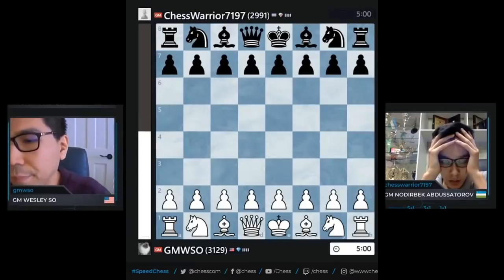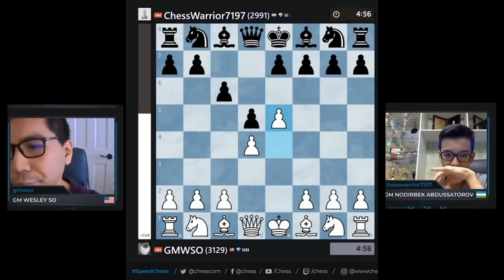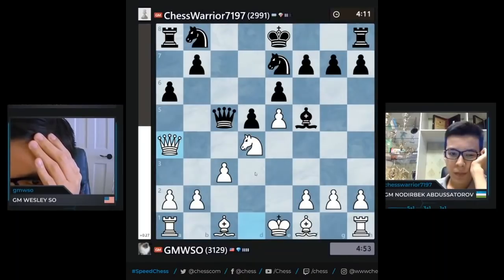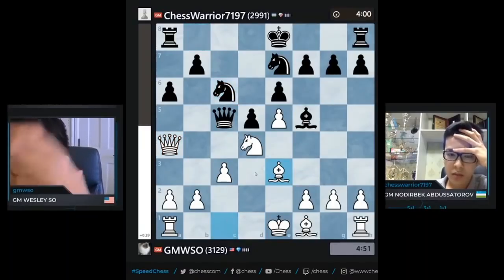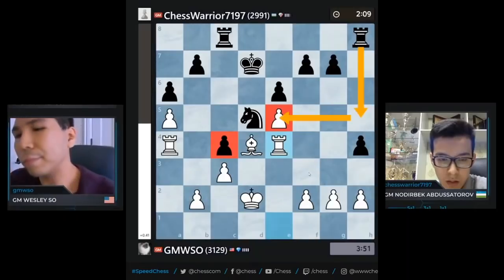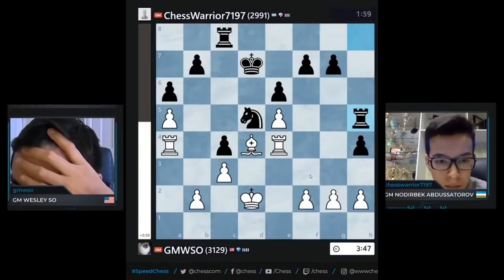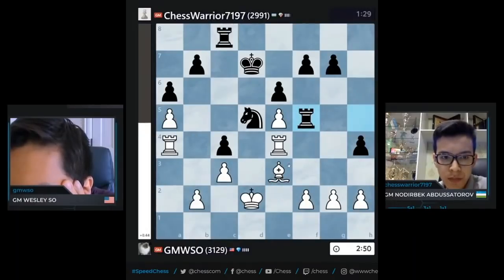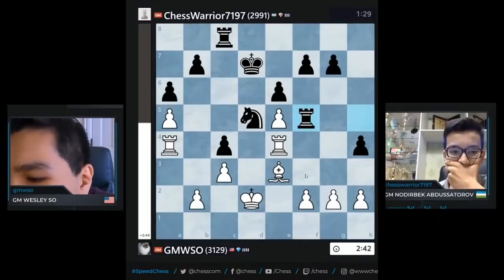Nodirbek Abdusattorov is Busted is Wesley So ~ His Rook CAn't Move